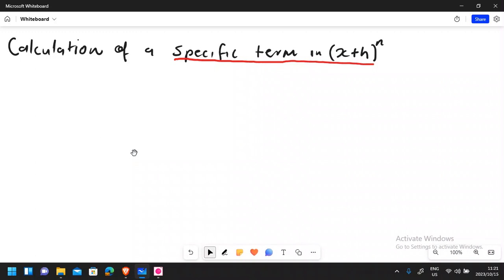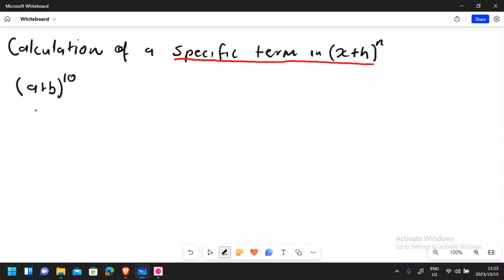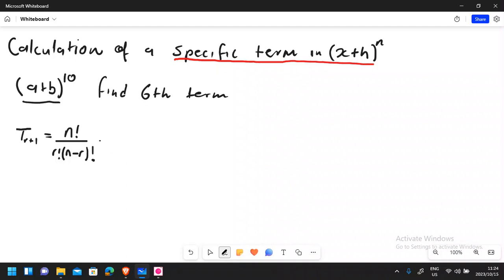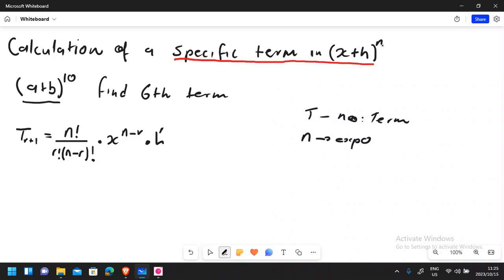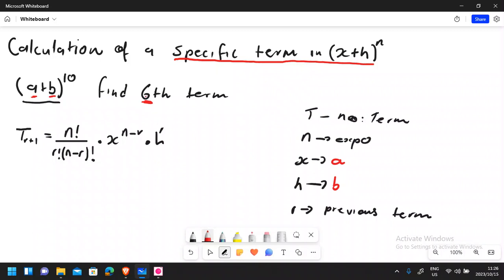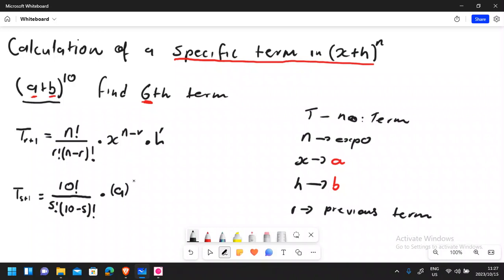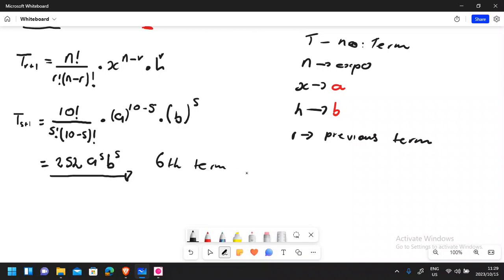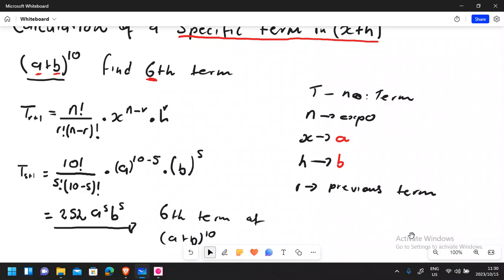How to Find Specific Terms in Binomial Expressions (Part 5)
On this video we are calculating a specific term in an expression without expanding.